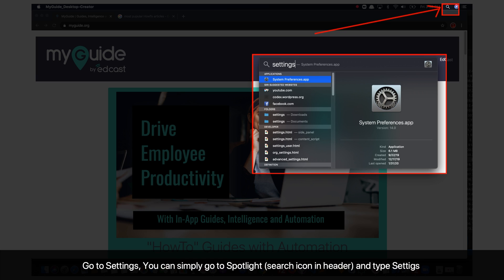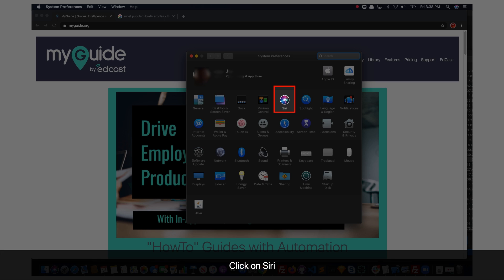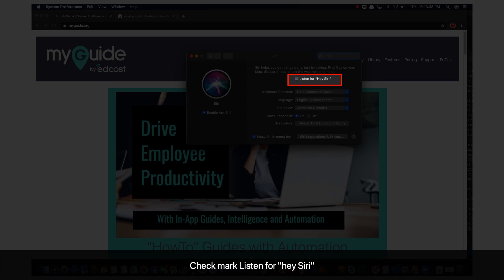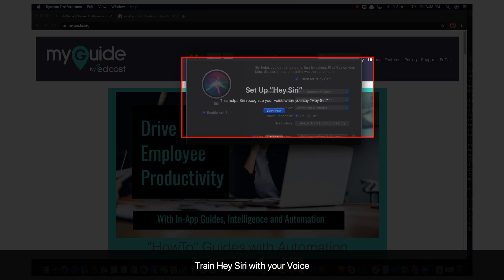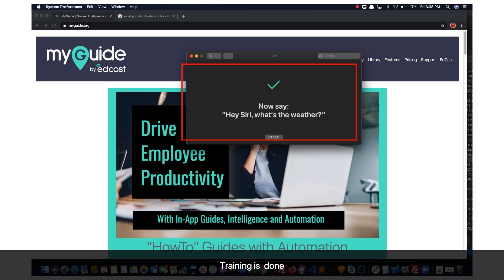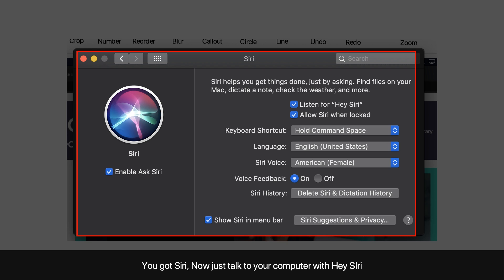How to turn on "Hey Siri" on your Mac Desktop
Guide : How to turn on "Hey Siri" on your Mac Desktop

  01. Go to Settings, You can simply go to Spotlight (search icon in header) and type Settigs

  02. Click on Siri

  03. Check mark Listen for "hey Siri"

  04. Train Hey Siri with your Voice

  05. Training is done

  06. You got Siri, Now just talk to your computer with Hey SIri